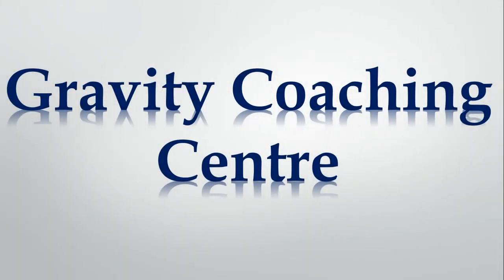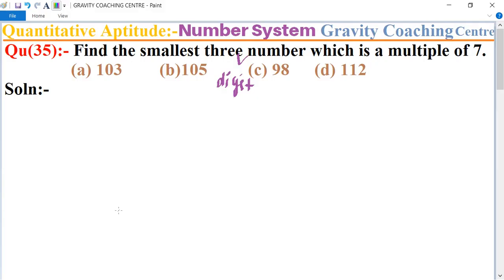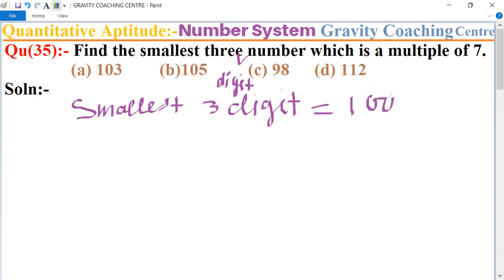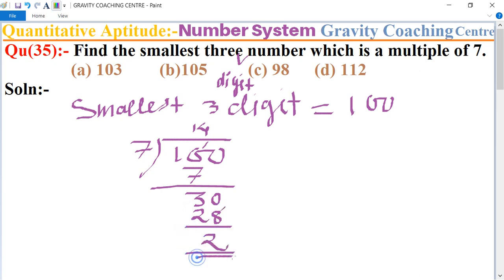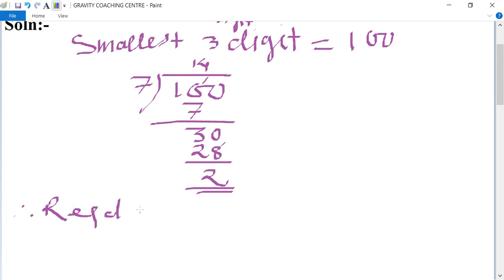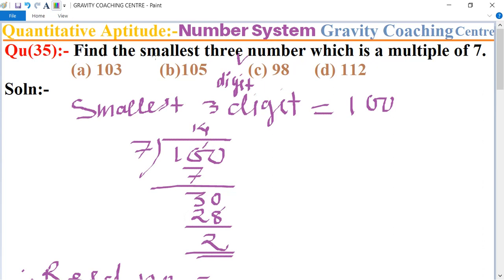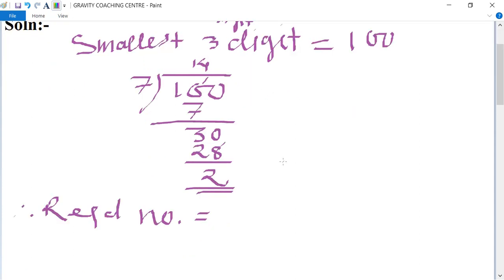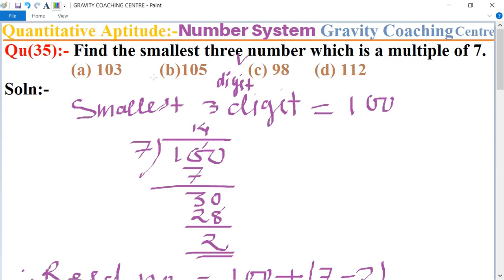Q35 | Find the smallest three digit number which is a multiple of 7. | Number System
Qu(35):- Find the smallest three digit number which is a multiple of 7.